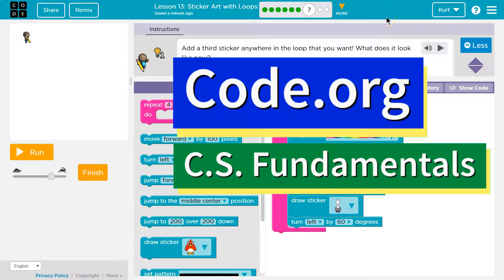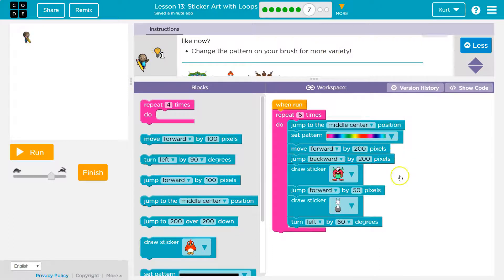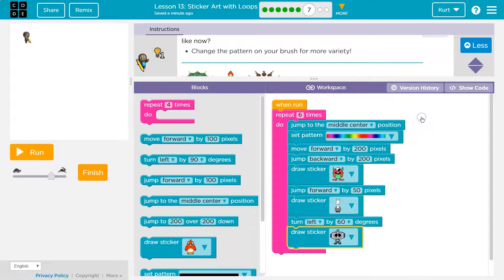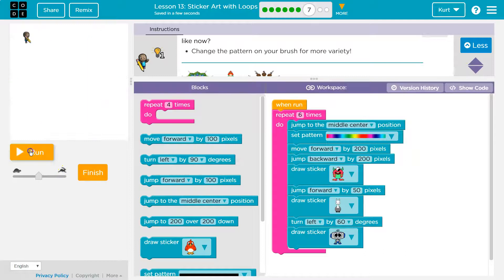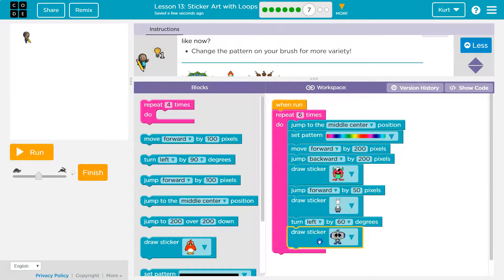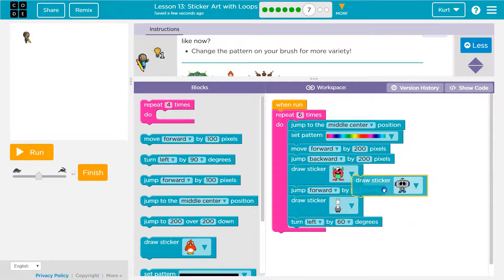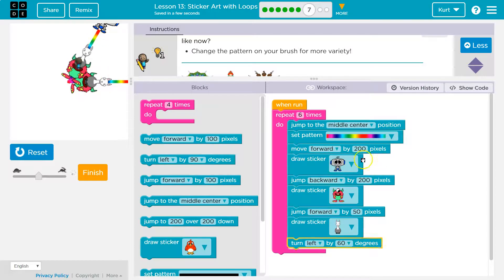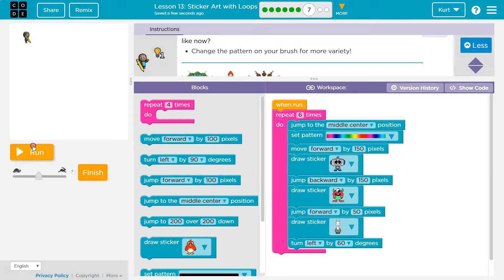Code.org Express Lesson 11.7 Mini-Project: Sticker Art | Answers Explained | Course C Lesson 10.7